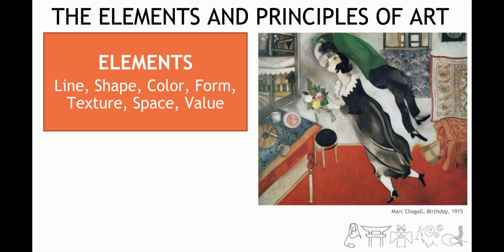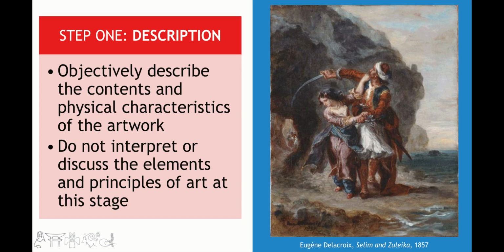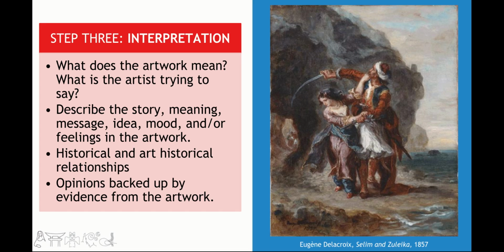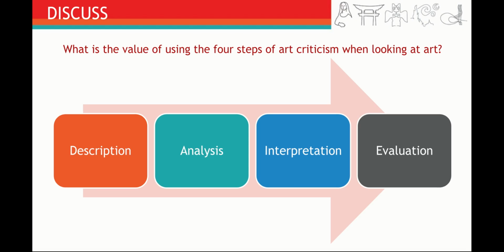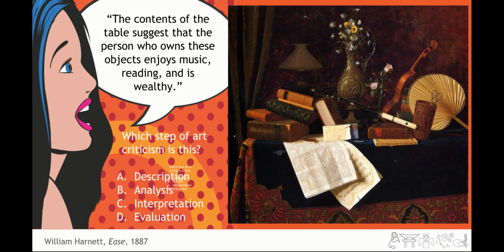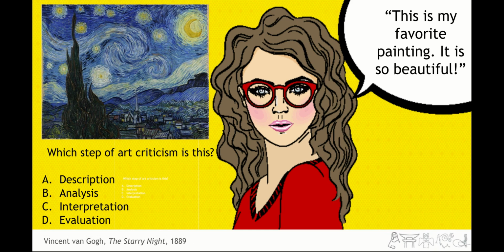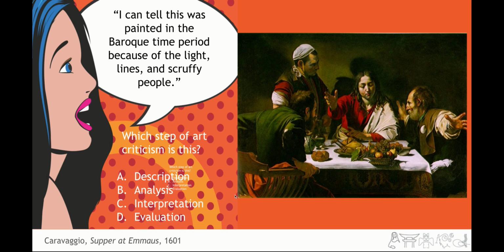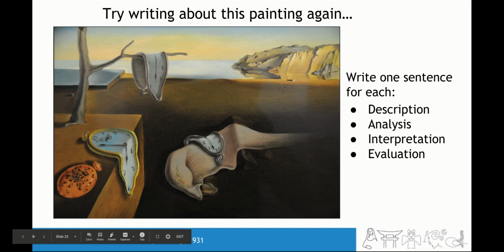The Four Categories of Art Criticism